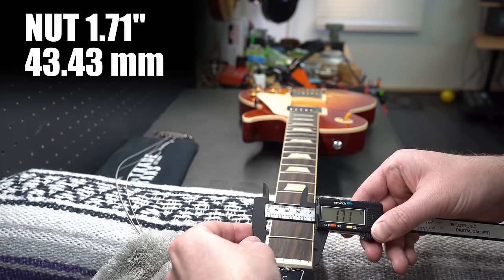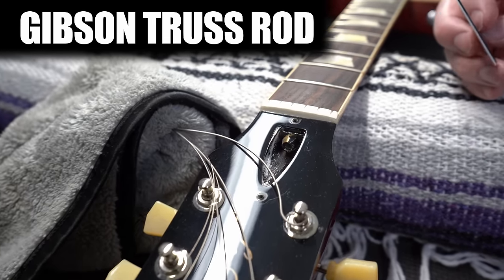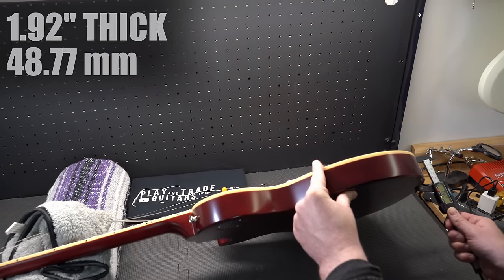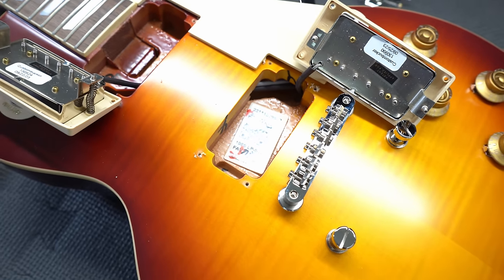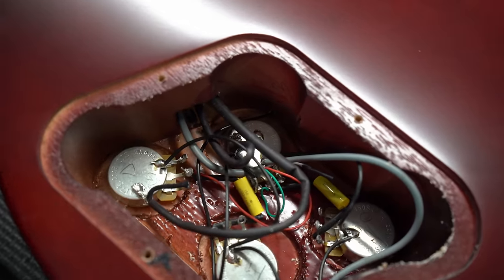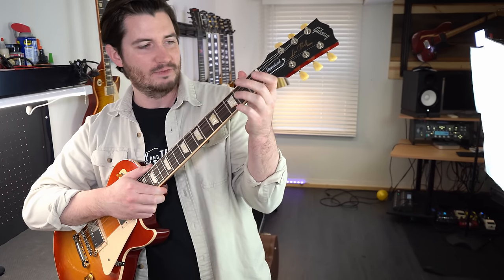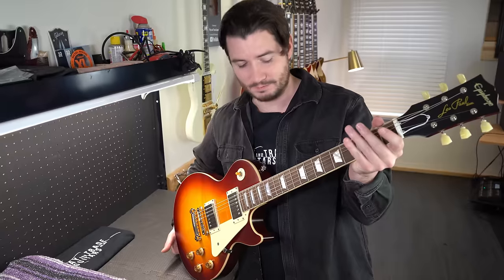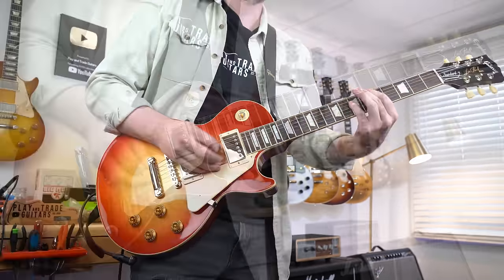EPIPHONE 1959 LES PAUL vs REAL GIBSON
EPIPHONE 1959 LES PAUL STANDARD (INSPIRED BY GIBSON CUSTOM) vs GIBSON LES PAUL STANDARD 50S FULL DEMO with DUELING PERFORMANCE

John takes apart and plays both the brand new Epiphone 1959 LES PAUL STANDARD, part of the INSPIRED BY GIBSON CUSTOM collection, and a GIBSON LES PAUL STANDARD 50s.

DROP A COMMENT: WHICH LES PAUL WAS THE WINNER?

VIDEO CHAPTERS:
0:00 SUBSCRIBE TO WIN
1:02 BENCH SPECS
4:06 PLAYING DEMOS
         CLEAN
         DIRTY
7:15 DUELING PERFORMANCE

From EPIPHONE:

Inspired by Gibson Custom, Updated and More Authentic Than Ever
Made in collaboration with Gibson™ Custom, the Epiphone 1959 Les Paul™ Standard is Epiphone’s incredible recreation of the rare vintage classic, updated to be more authentic and true to the originals than ever. It features a mahogany body with a maple top with a AAA flame maple veneer, a one-piece mahogany neck with a comfortable ’59 rounded, medium C profile, long neck tenon, and Gibson-style “open book” R9 headstock shape, VOS (Vintage Original Sheen) finish, Gibson Custombucker humbucking pickups, Switchcraft® selector switch and 1/4” output jack, CTS® pots, 50s era wiring, Mallory™ capacitors, non-beveled pickguard, Epiphone Deluxe vintage tuners with Keystone buttons, and a vintage-style brown and pink hardshell case. Play one today, and prepare to be amazed!

From GIBSON:

The Gibson Les Paul Standard returns to the classic design that made it relevant, played and loved -- shaping sound across generations and genres of music. It pays tribute to Gibson's Golden Era of innovation and brings authenticity back to life. The Les Paul Standard 50's has a solid mahogany body with a maple top, a rounded 50's-style mahogany neck with a rosewood fingerboard and trapezoid inlays. It's equipped with an ABR-1, the classic-style Tune-O-Matic bridge, aluminum stop bar tailpiece, vintage deluxe tuners with keystone buttons, and amber top hat knobs. The calibrated Burstbucker 1 (neck) and Burstbucker 2 (bridge) pickups are loaded with AlNiCo II magnets, audio taper potentiometers and orange drop capacitors.